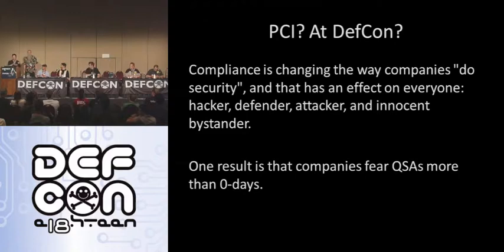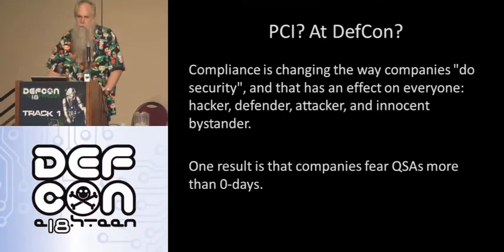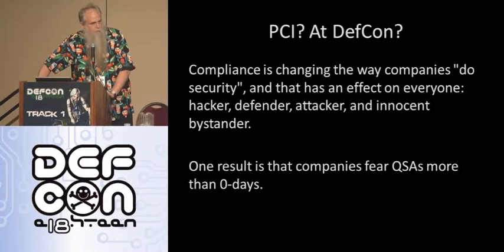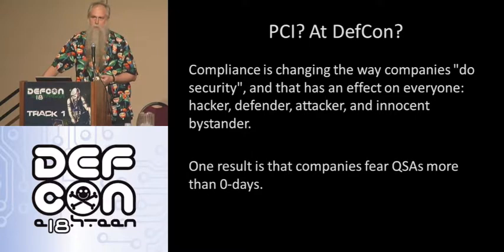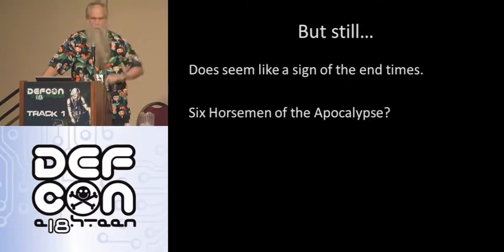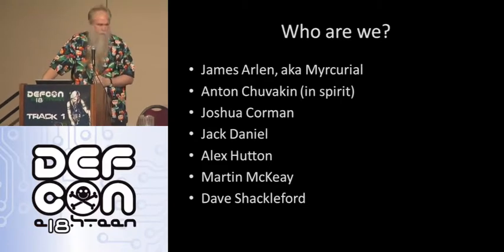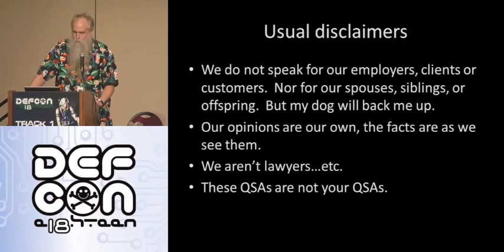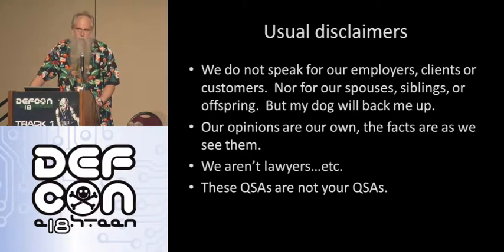DEF CON 18 - Jack Daniel & Panel - PCI, Compromising Controls and Compromising Security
Jack Daniel & Panel - PCI, Compromising Controls and Compromising Security
PCI at DefCon? Are you on drugs? Sadly, no- compliance is changing the way companies "do security", and that has an effect on everyone, defender, attacker, or innocent bystander. If you think all that 0-day you've heard about this week is scary, ask yourself this: if a company accepts credit cards for payment, which is a more immediate threat- failing an audit or the possibility of being compromised by an attacker? That is one of the reasons "they" do not listen to "us" when we try to improve security in our environments- as real as they are, our threats are theoretical compared to failing a PCI assessment. Systems are hardened against audit, not attack. Sadly, this is often an improvement, but this can also reduce security and provide a template for attackers. This panel will discuss and debate strengths and weaknesses of PCI, expose systemic problems in PCI-DSS, and propose improvements.

Jack Daniel is old, and has a Unix Beard, so people mistakenly assume he knows stuff. He makes no attempt to correct this gross misunderstanding. Jack has proven himself to be an inciteful moderator on compliance topics. He has many years of network and systems administration experience, and a bunch of letters after his name. Jack lives and breathes network security as Community Development Manager for Astaro. @jack_daniel on Twitter

Joshua Corman is the Research Director for Enterprise Security at The 451 Group and founder of RuggedSoftware.org. A passionate advocate for the security practitioner, he is known for his candor, intellectual honesty, and willingness to challenge the status quo - tackling topics like his 7 Dirty Secrets of the Security Industry and Is PCI the No Child Left Behind Act for Security? @josh_corman on Twitter

Dave Shackleford, Director of Security Assessments and Risk & Compliance at Sword & Shield Enterprise Security, is a SANS Analyst, instructor and GIAC technical director. He has consulted with hundreds of organizations in the areas of regulatory compliance, security, and network architecture and engineering. He's worked as CSO for Configuresoft, CTO for the Center for Internet Security, and has also worked as a security architect, analyst, and manager for several Fortune 500 companies. @daveshackleford on Twitter

Dr. Anton Chuvakin is a recognized security expert in the field of log management and PCI DSS compliance. He is an author of books "Security Warrior" and "PCI Compliance" and a contributor to "Know Your Enemy II", "Information Security Management Handbook" and others. Anton has published dozens of papers on log management, SIEM, correlation, security data analysis, PCI DSS, security management. @anton_chuvakin on Twitter

Martin McKeay is the host and author of the Network Security Blog and Podcast. He is a well known expert in the field of PCI and has worked as a QSA for over three years; he's seen the security compliance can encourage, as well as the lengths people will go to in order to avoid implementing real security. @mckeay on Twitter

Alex Hutton likes risk, critical thinking, and data. He writes for newschoolsecurity.com dub cloud.com, and Verizon's security blog. @alexhutton on Twitter

James Arlen, CISA, sometimes known as Myrcurial is a security consultant usually found in tall buildings wearing a suit, founder of the Think|Haus hackerspace, columnist at Liquidmatrix Security Digest, Infosec Geek, Hacker, Social Activist, Author, Speaker and Parent. He's been at this security game for more than 15 years and loves blinky lights and shiny things. Cyber. @myrcurial on Twitter